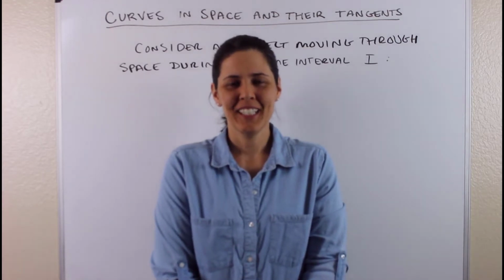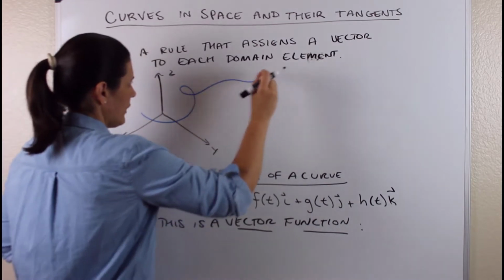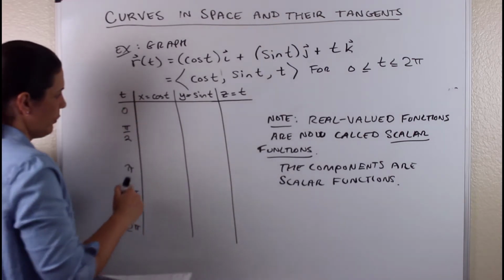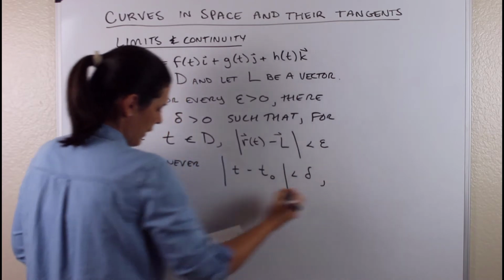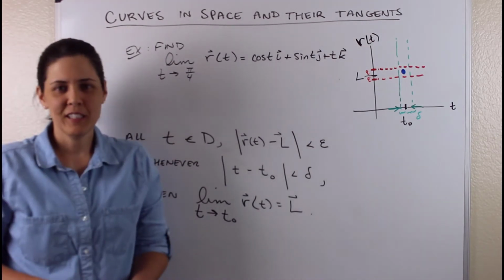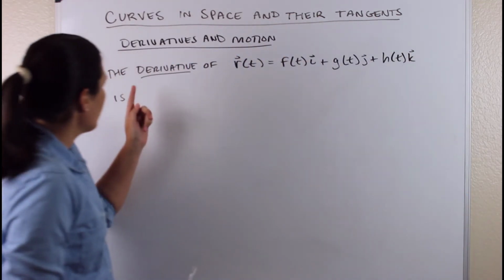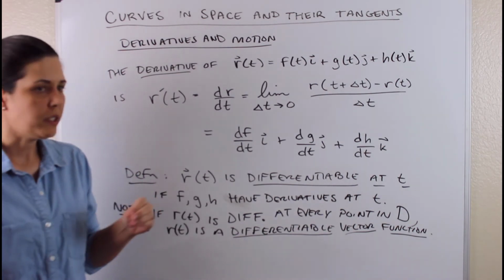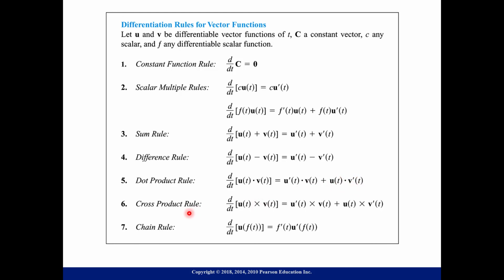Curves in Space & their Tangents - Part 1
In this video, we learn about curves in space defined by vector-valued functions. We graph the path of a particle whose movement is described by a vector function. We also discuss limits, continuity, and derivatives of vector functions.